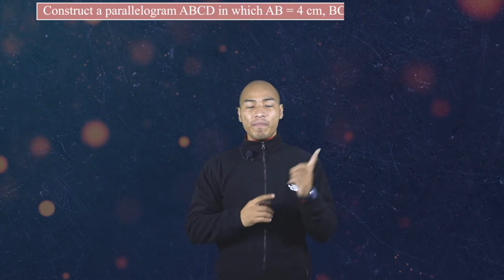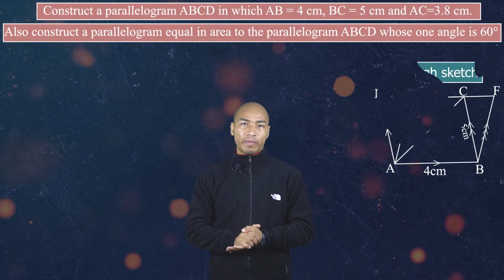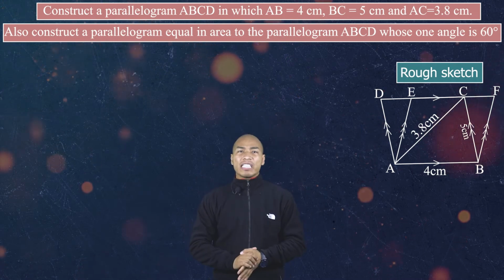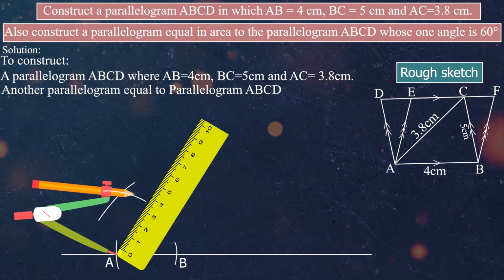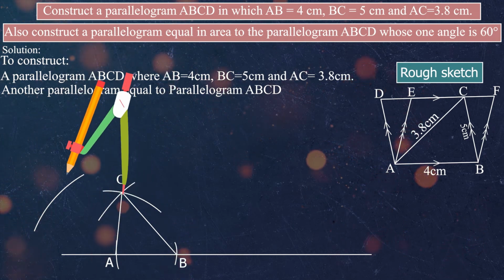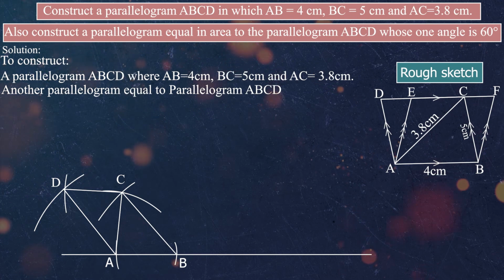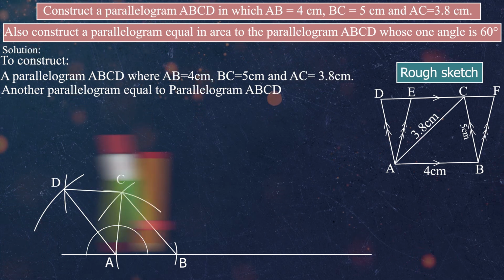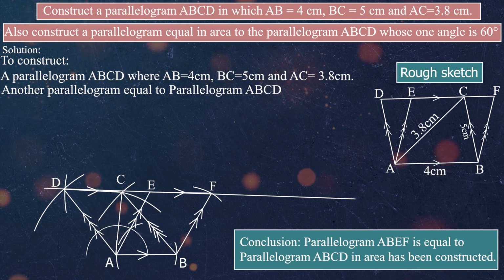Construction of parallelogram, Class 10, C-Maths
People consider parallelograms as the most important type of quadrilateral. Why so? What intriguing properties help define this elusive shape? Watch this video to learn the how to construct a paralellogram!
We at Smaterr's  Classes strongly believe that a spirit of learning and understanding can only be inculcated when the student is curious, and that curiosity can be brought about by creative and effective teaching. It is this approach that makes our lectures so successful and gives our students an edge over their counterparts.